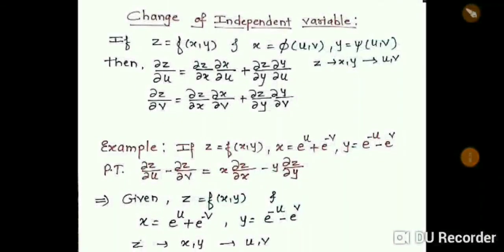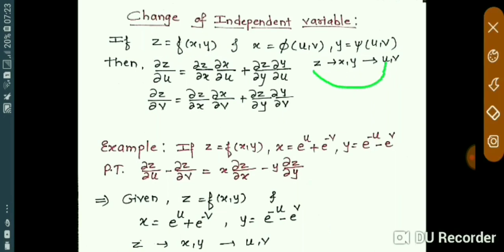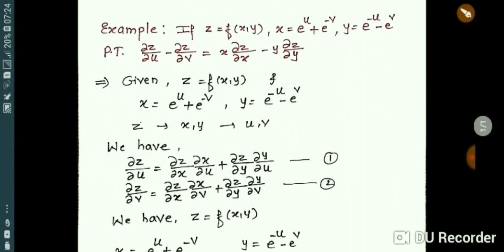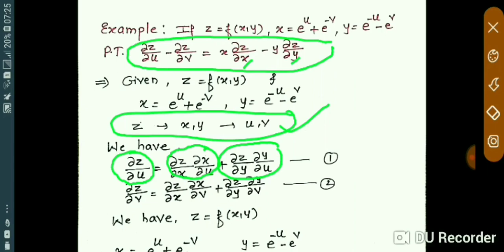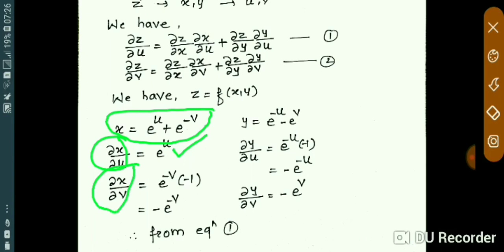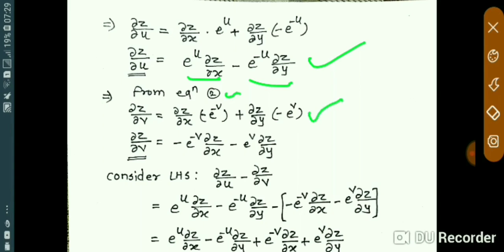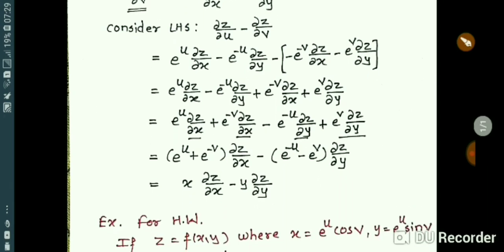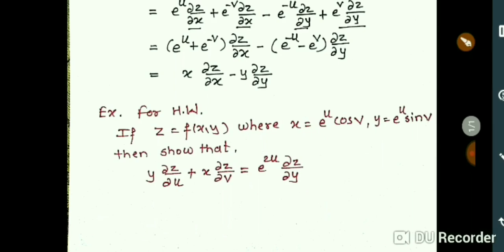Change of independent variable part 1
Solved examples on change of independent variable